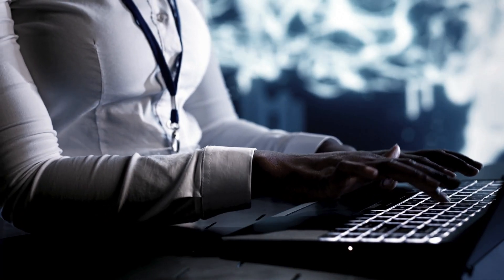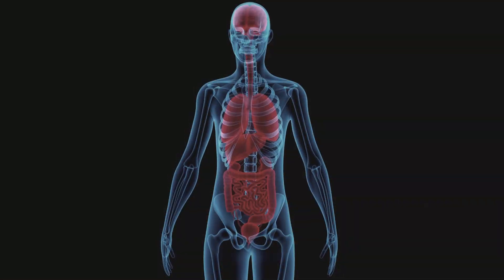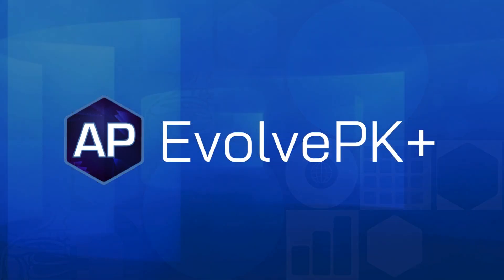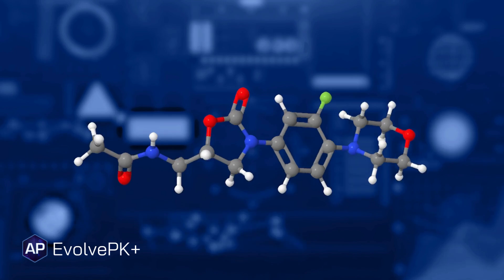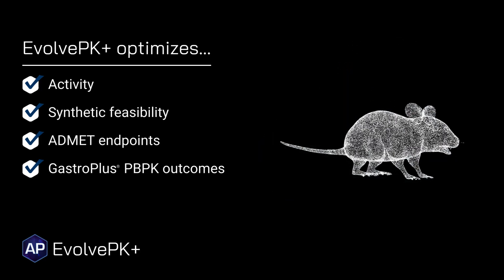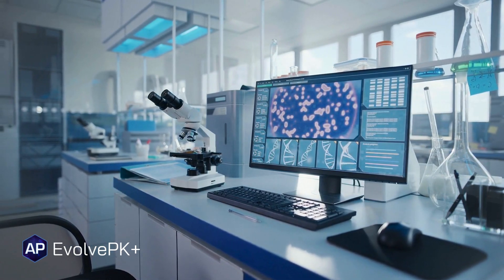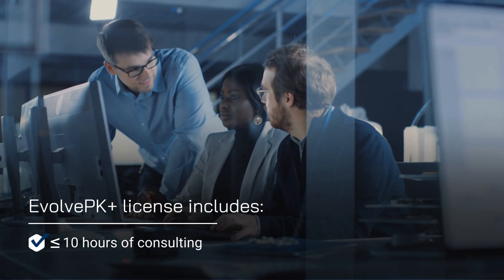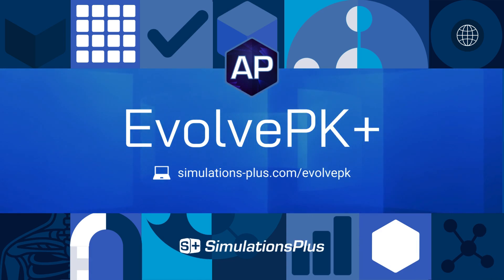Evolve PK+ an AI-driven drug design platform that incorporates GastroPlus® PBPK predictions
The drug discovery and development process is complex, time-consuming and costly. Traditional methods rely on trial-and-error, extensive laboratory experiments, and iterative optimization to identify and synthesize viable drug candidates.

You need a software platform that can help you accelerate the design/make/test/analyze (DMTA) process with fewer and faster cycles. EvolvePK+ is an AI-driven drug design platform that helps you generate millions of virtual candidates daily by simultaneously optimizing activity, synthesizability, ADMET, and—unlike any other tools currently available—PK/tissue selectivity properties.

The only platform that incorporates GastroPlus® PBPK predictions into the early design and optimization process.